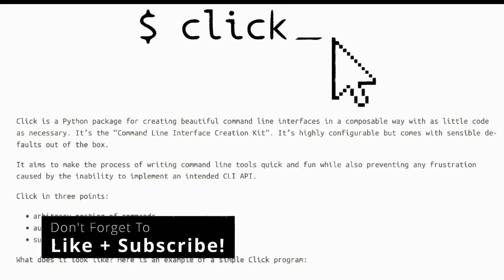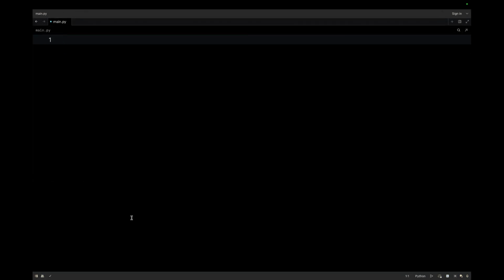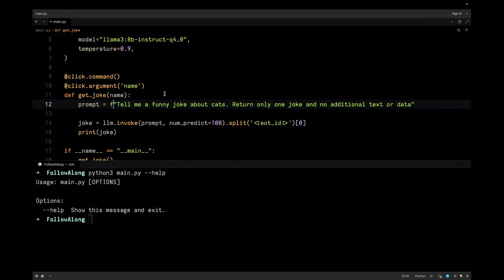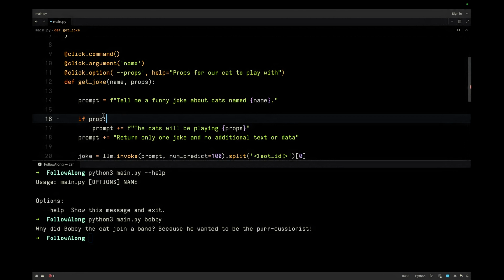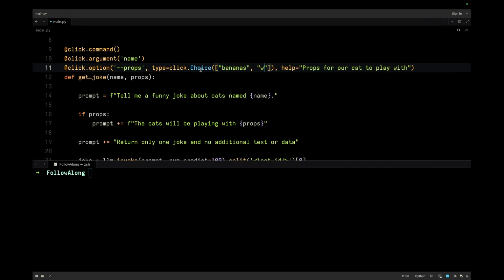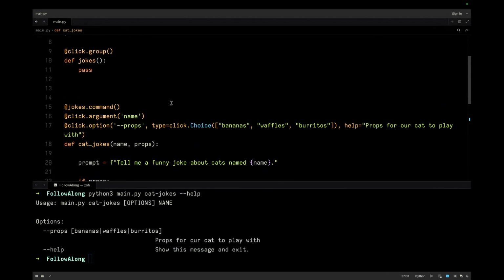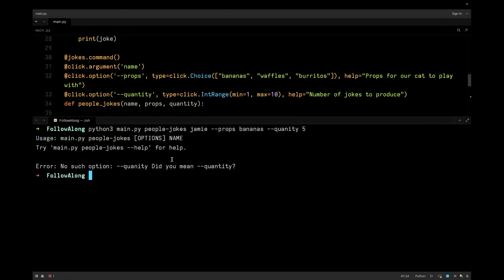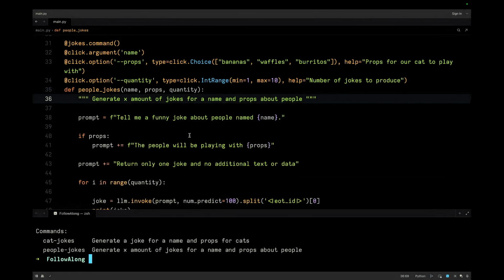Turn Any Script into a CLI App (In 60 Seconds)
Stop wasting time on manual tasks. In this video, I show you how to build powerful Python CLI tools using the Click library to automate your workflow and run local AI agents for free.

We dive deep into why command line interfaces are faster than GUIs, how to ditch the mouse, and how to integrate tools like Ollama and LangChain to chat with your data securely. Whether you are a DevOps engineer or a Python beginner, this tutorial will change how you code.